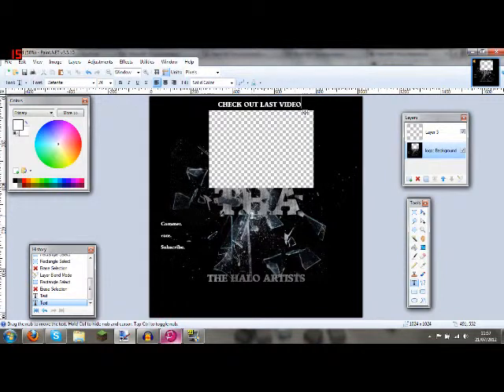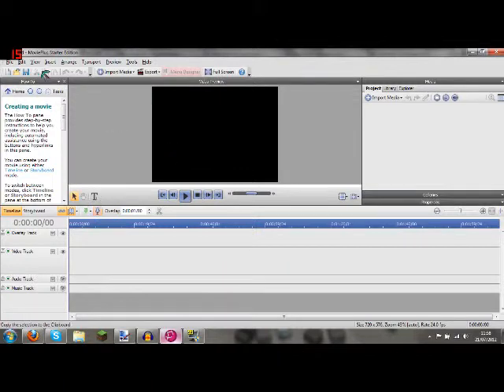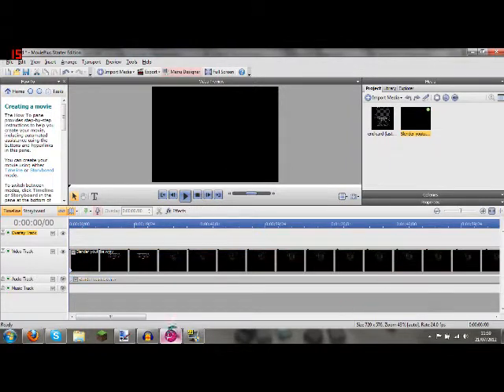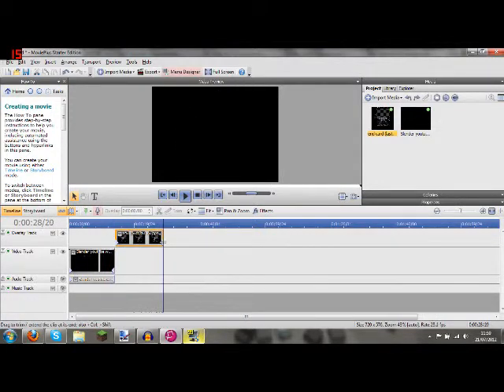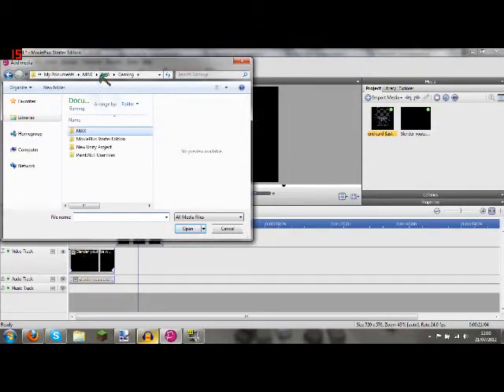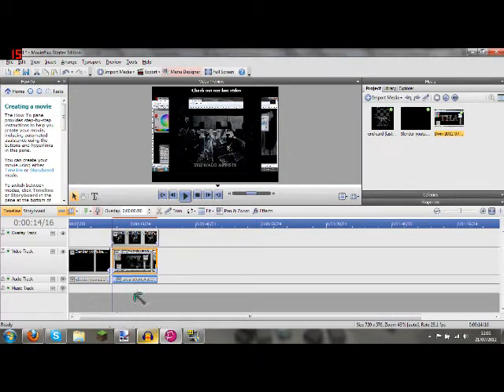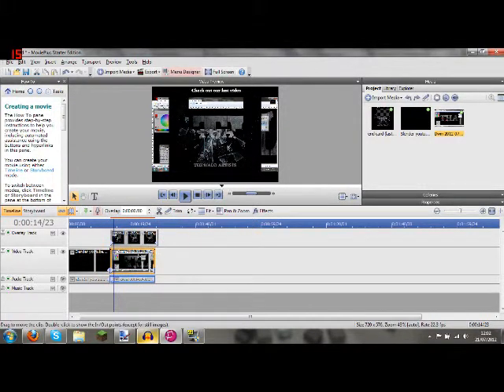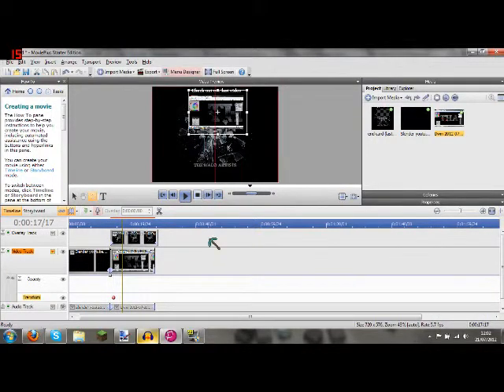Paint.net #3 - How to put your outro in video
This video shows you how to put a end card/outro into a video using serif but also others.

Please leave a comment or a video response if you have any questions.